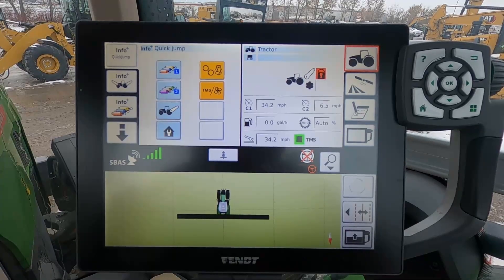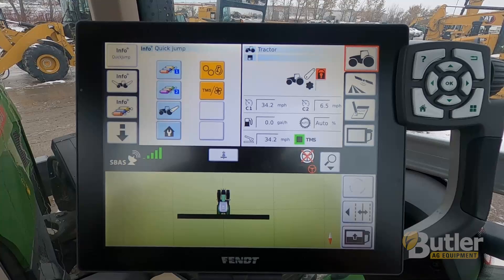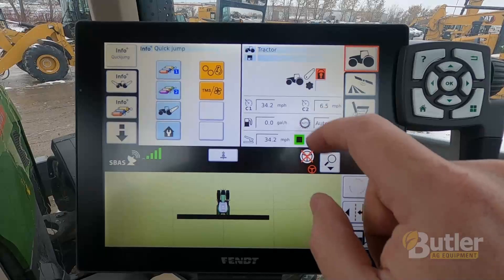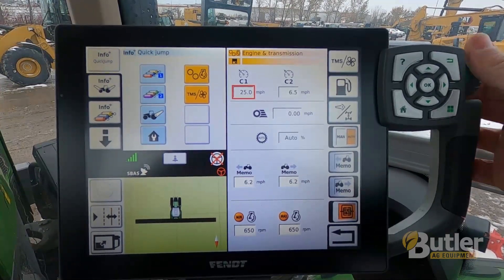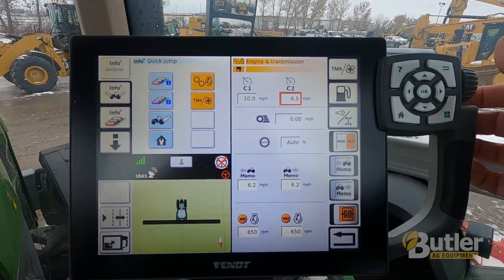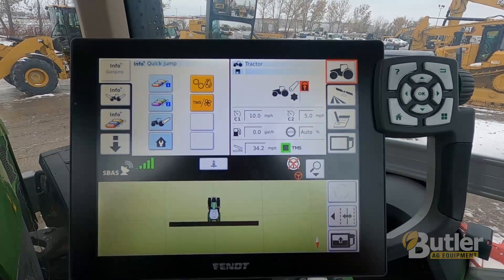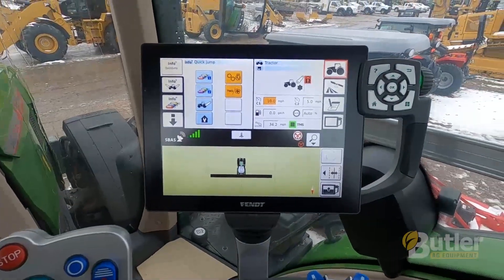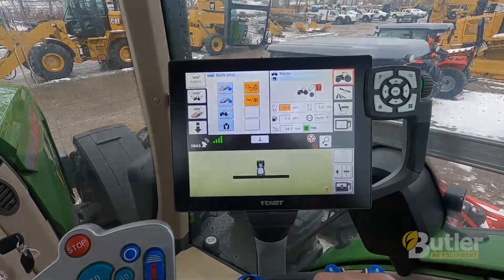Setting Cruise Speeds on the Fendt VarioTerminal NT01 Monitor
Watch Nate set up cruise speeds on the Fendt VarioTerminal NT01 monitor screen. These instructions apply to the NT01 screens inside the Fendt 800 Series, Fendt 900 Series, Fendt 1000 Series, Fendt 900MT Series and Fendt 1100MT Series tractors.